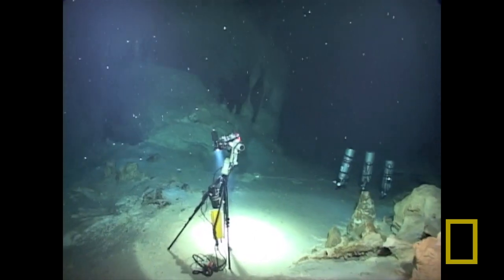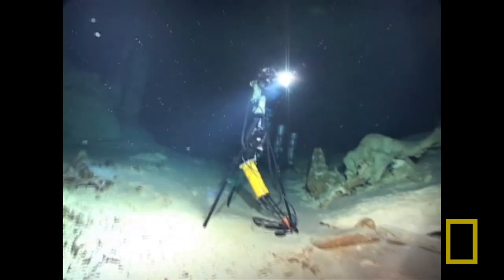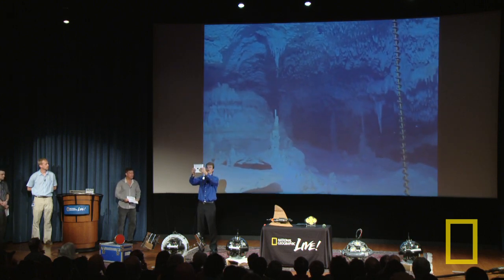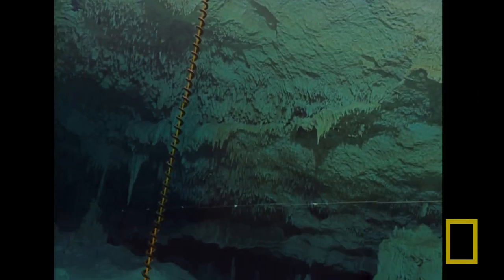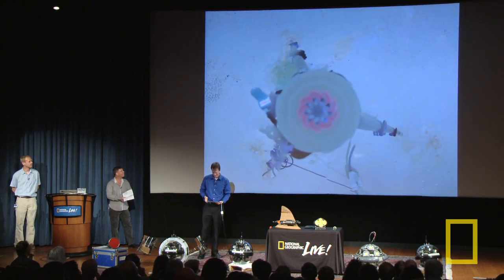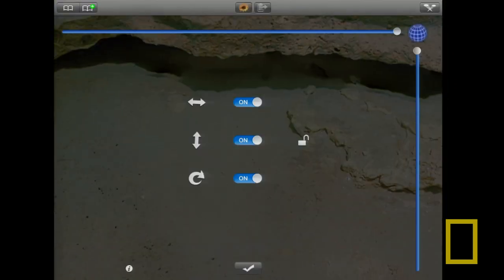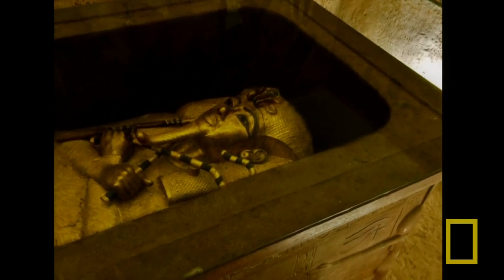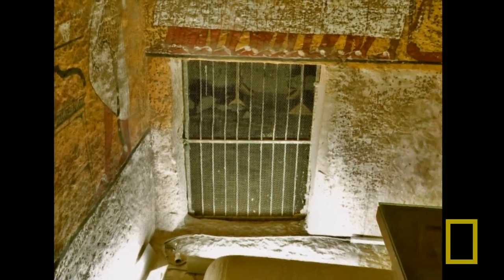Underwater Robot | Nat Geo Live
National Geographic Fellow Corey Jaskolski's new 3-D technology puts you in the driver's seat and lets you explore the deepest underwater caves and the inner reaches of King Tut's tomb.